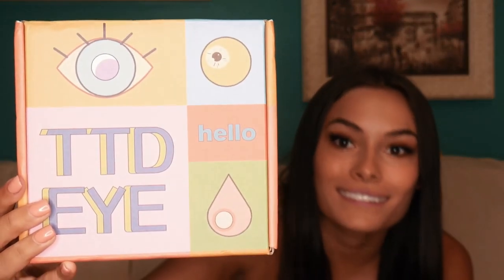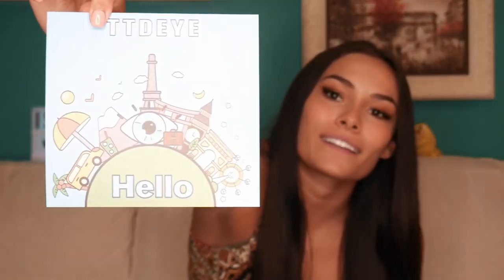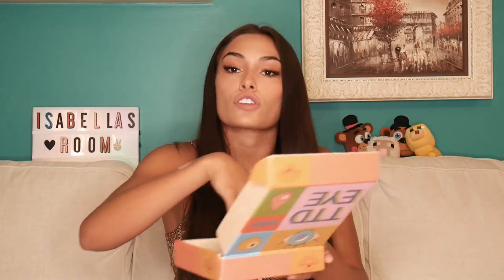TTDEYE Colored Contact Review on Dark Brown Eyes | Isabella Bloedorn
If you're interested in seeing any of my other content, you can find links to my other social medias below :)

Tiktok Username: IsabellaBloedorn
Code "Bloedorn" for a Discount at Checkout
(Links to contacts in order)